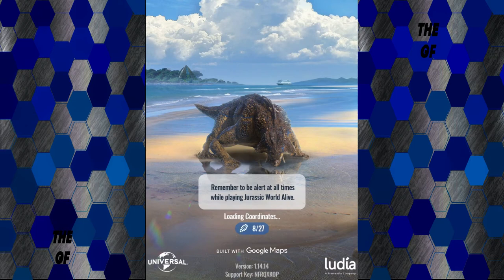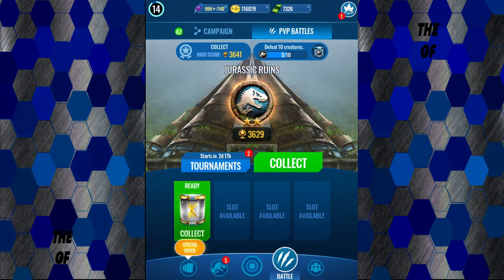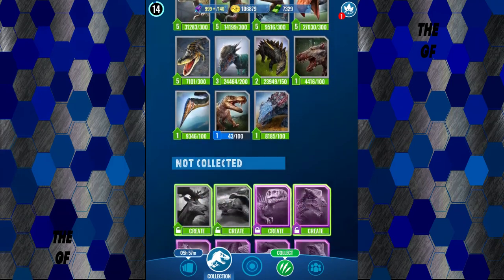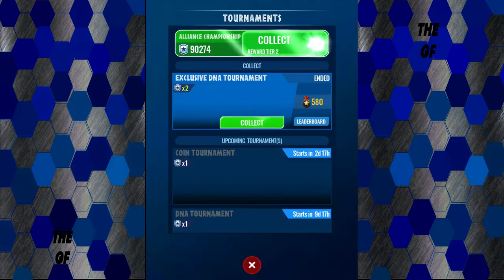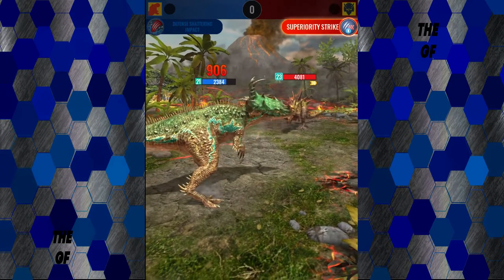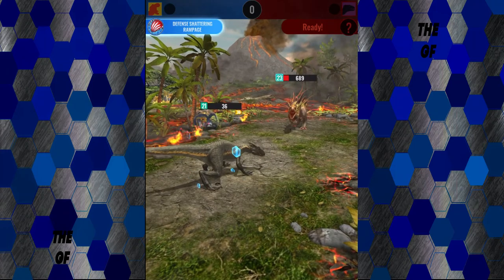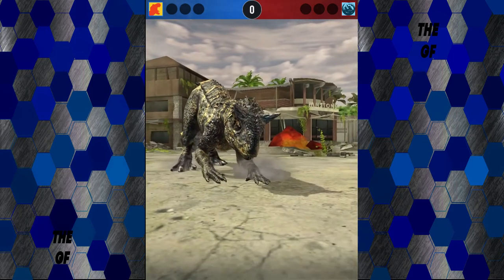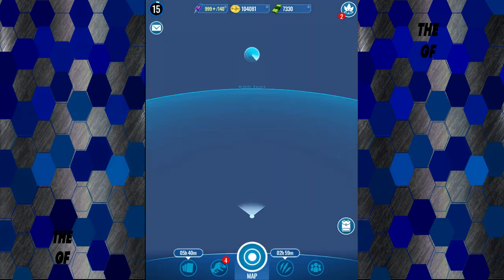NEW UPDATE AND UNLOCKING THORADOLOSAUR!!! | Ep3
Jurassic World  Alive. They're alive in our world!! Explore the world and catch dinosaurs, Cenozoic creatures and more!!! Fuse them to make hybrids and evolve them to make them stronger!!